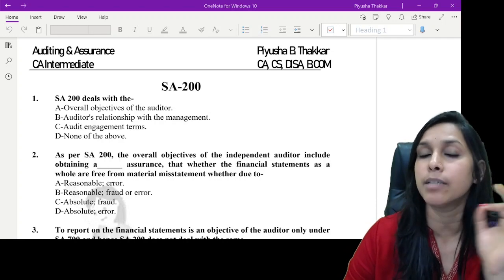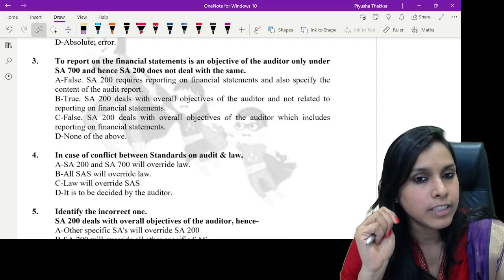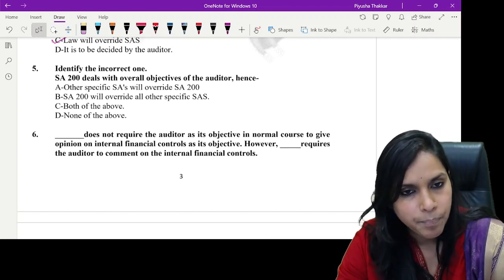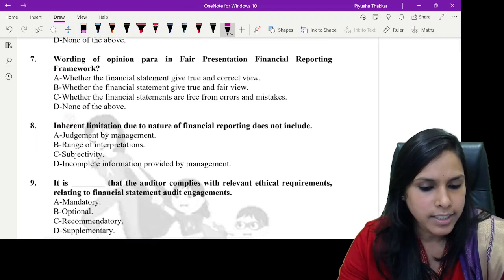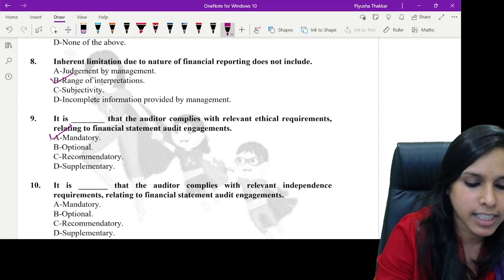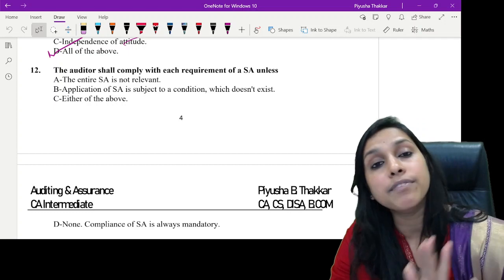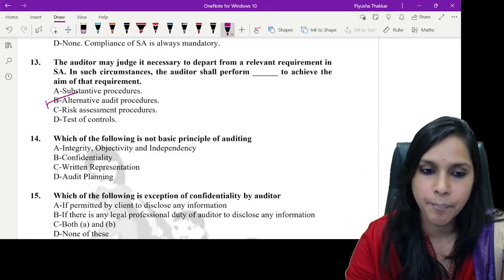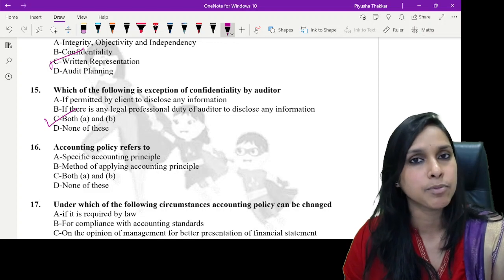Standards Of Auditing (SA)200 | MCQ Live Session 08 | By CA Piyusha Sarda Thakkar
This is MCQ Live Audit Session for Company Audit by CA Piyusha Sarda.
Learn CA Inter Audit, from one of India’s finest faculty. We will ensure that you pass your exam with flying colors and also get a practical understanding of Audit.
In this video, we are covering the MCQ of SA 200.